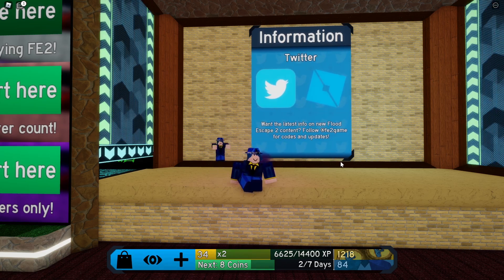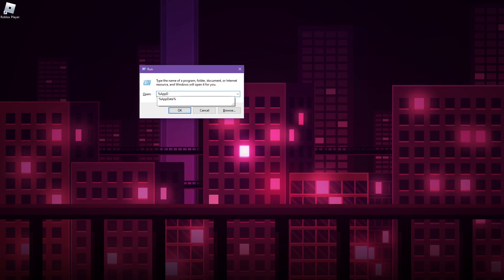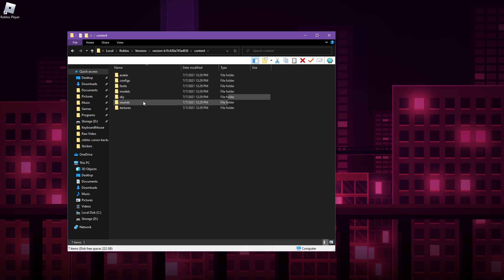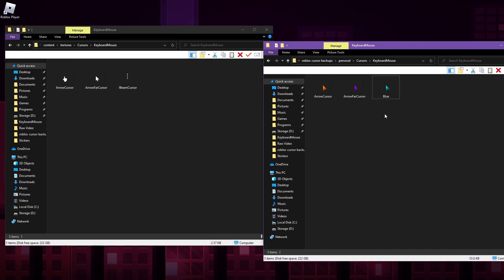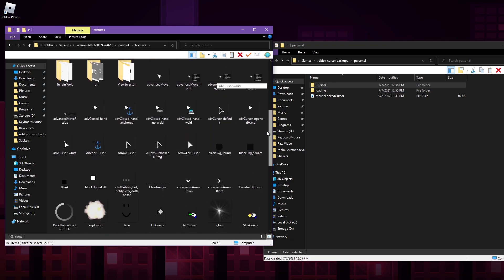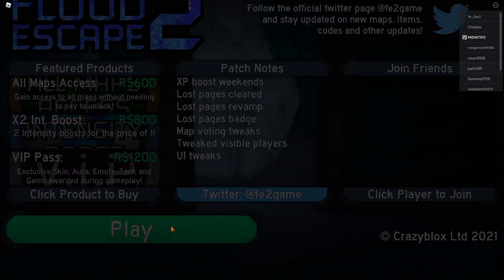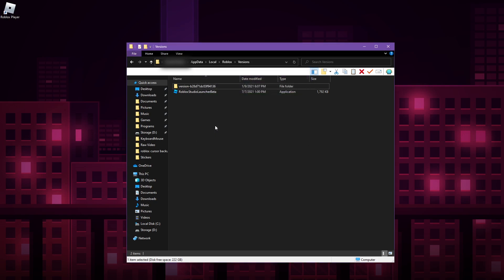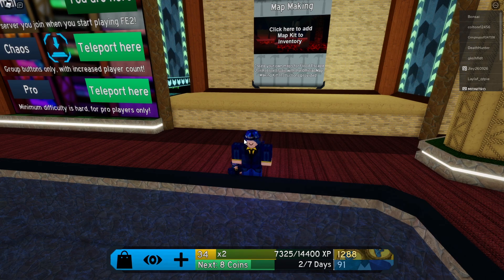HOW to change your Roblox cursors! [2021]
Roblox recently updated the look of their cursors, and with this change they've also moved the file location of the cursors. In this video, I will teach you how to change your cursors on PC and Mac, as well as demonstrate how to reinstall Roblox if something goes wrong.

This file also includes a copy of the default cursors as well as the older version of the cursors from early this year.

[==TIMESTAMPS==]

0:00 - Intro
0:49 - Where to find the cursor files
3:11 - Changing the cursors
7:55 - If something goes wrong - Reinstalling Roblox

[==SOCIAL MEDIA==]